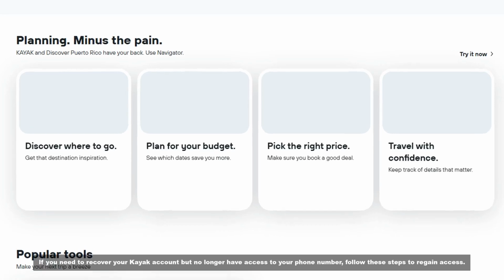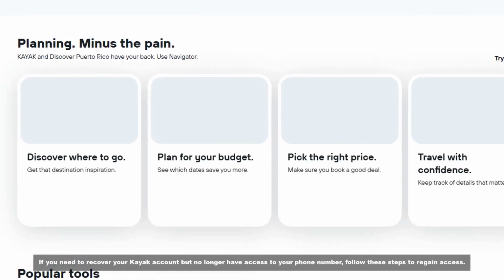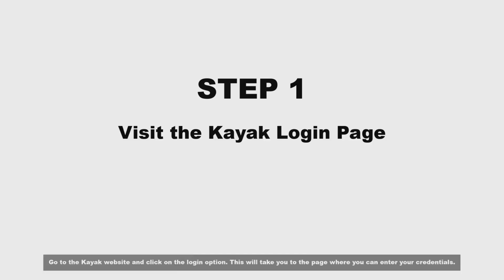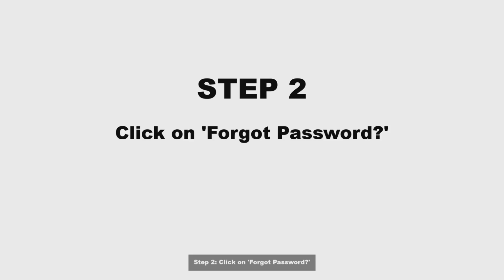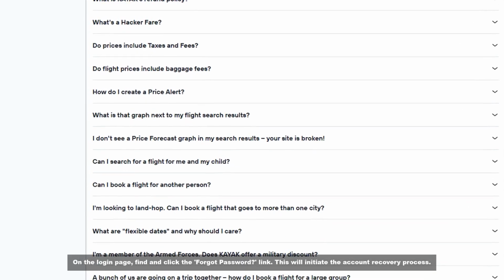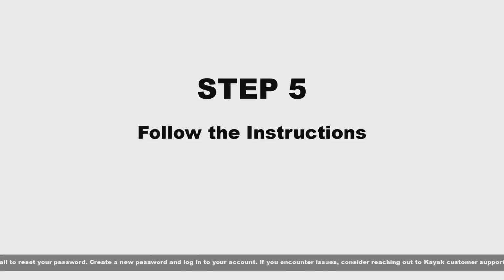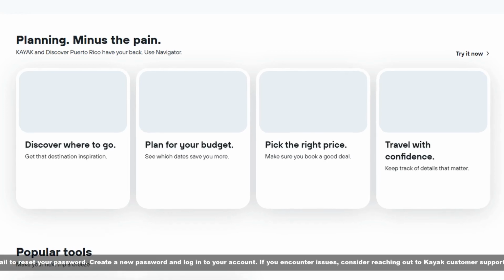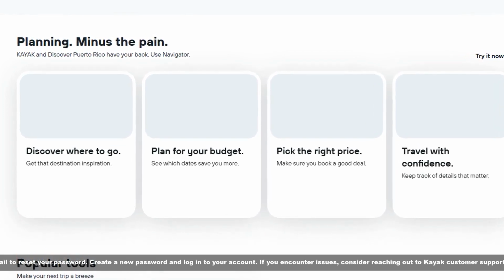How To Recover Kayak Account Without Phone Number 2025 (2026)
In this video, we will guide you on how to recover your Kayak account without a phone number in 2025. If you're facing issues accessing your account, this tutorial will provide you with the necessary steps to regain access.